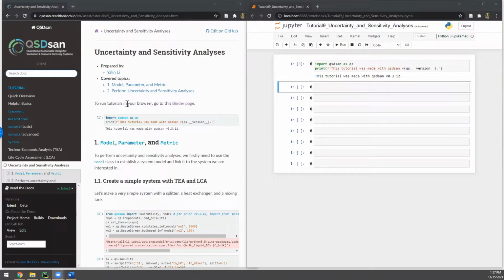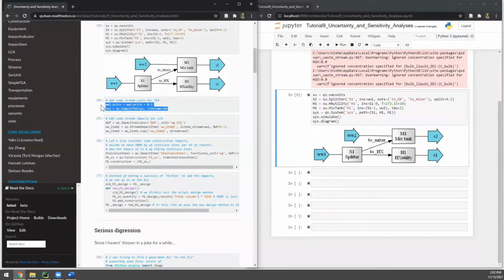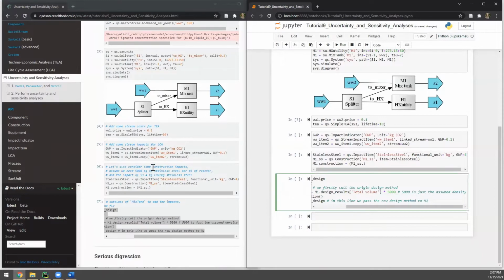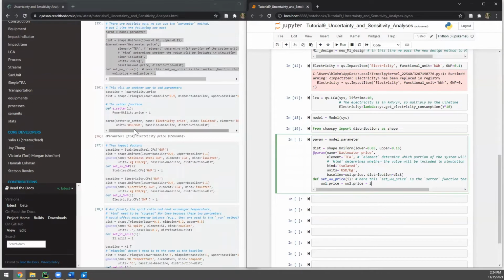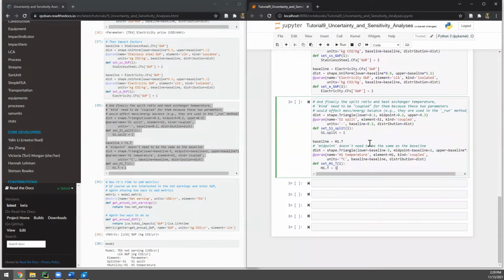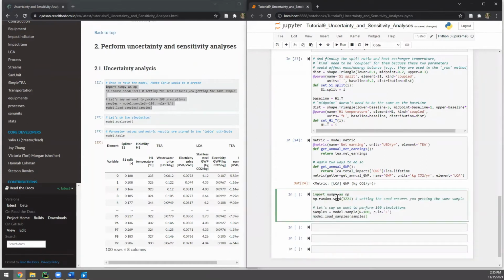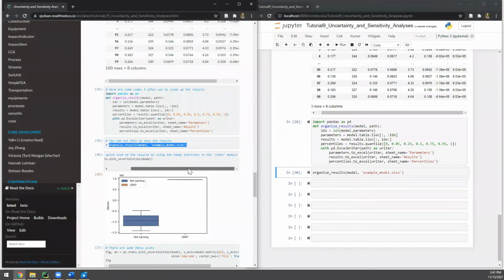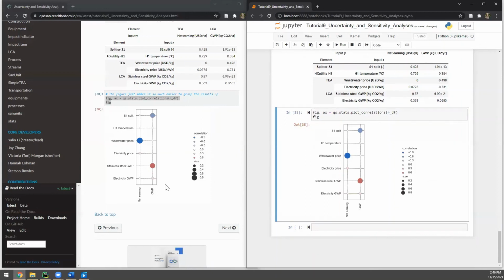QSDsan Tutorial #9: Uncertainty and Sensitivity Analyses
In this video, Hannah explains how uncertainty and sensitivity analyses can be performed in QSDsan using the `Model` class.
Update: This video was recorded against an earlier version of QSDsan. QSDsan's API might have changed with new functionality. See updated tutorial at